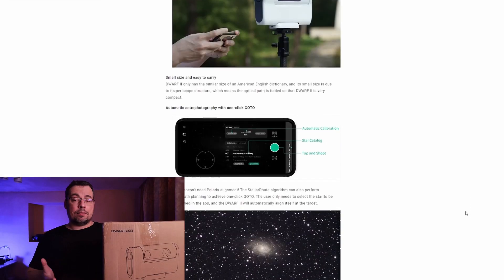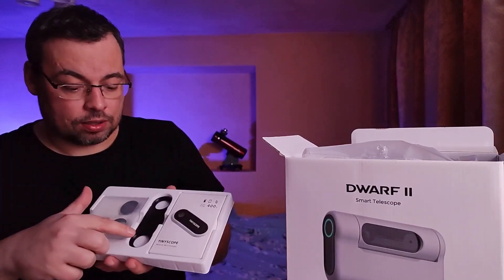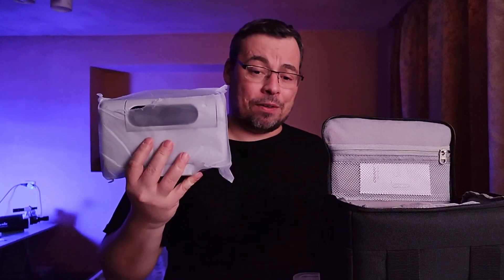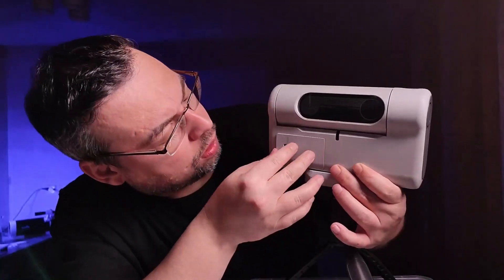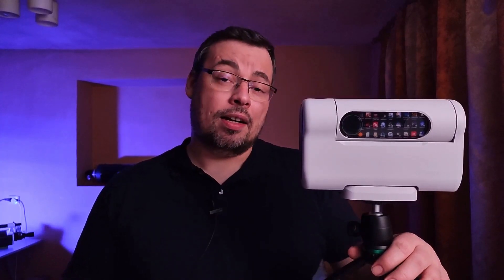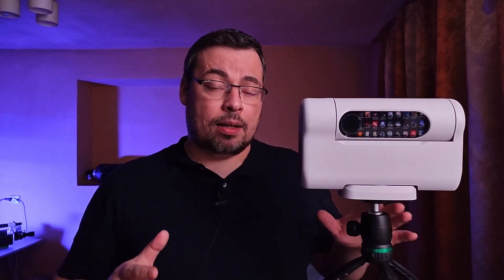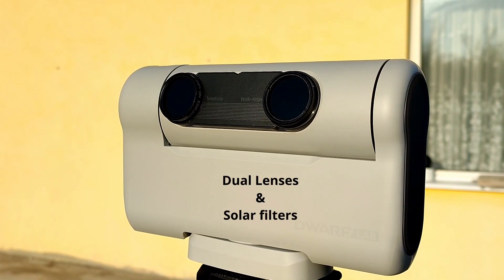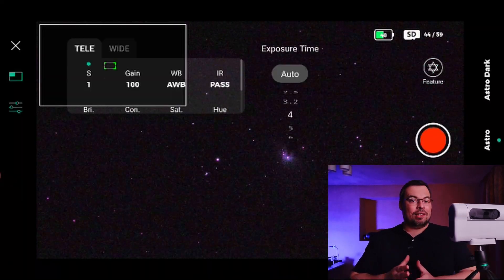Dwarf II Smart Telescope - First Impressions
Dwarf II is the First Affordable Smart Telescope $395 comes with top features on a budget price.
 Dwarf II makes astro-photography, electronic assisted astronomy, wildlife, birding, terrestrial views through a telescope available for everyone. Dwarf II comes also with the smallest sensor on the market SONY IMX415 Starvis, with 4k video recording having a resolution of 8 megapixels, dual lens system, a Wide lens and a quality 100 mm telephoto  lens.
Chapters
00:00 1  Dwarf 2 Affordable Smart Telescope $395
01:20 2. Unboxing Dwarf II
03:30 3. Telescope Battery, Card, Heat Sink, Lenses
05:23 4. Charging The Battery First Time
07:33 5. Smartphone App & First Tests
09:36 6. Dwarf II First impressions & Conclusions
10:08 7. What is next?